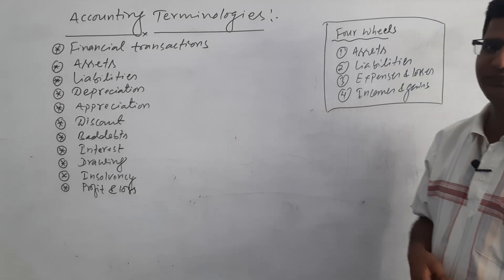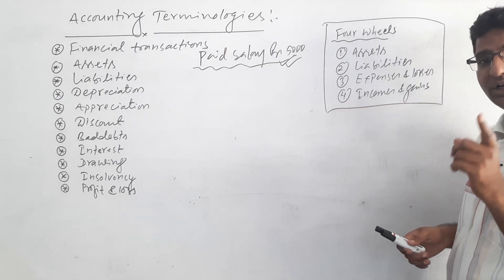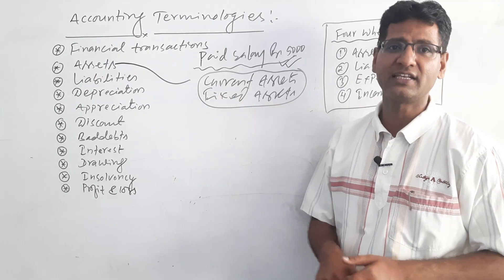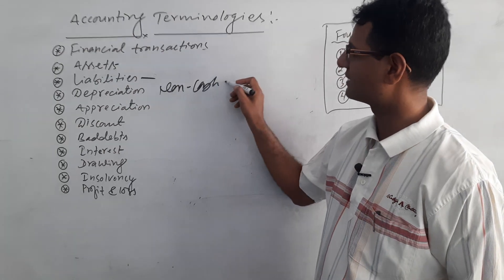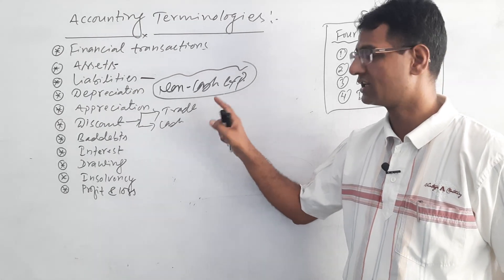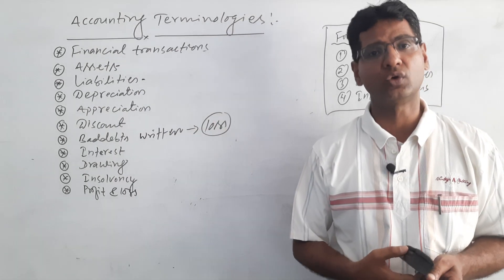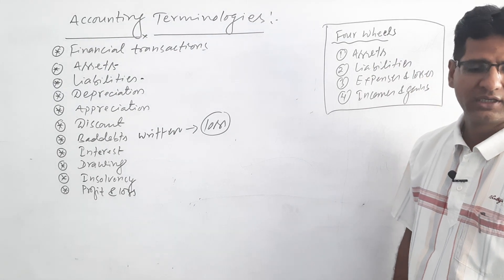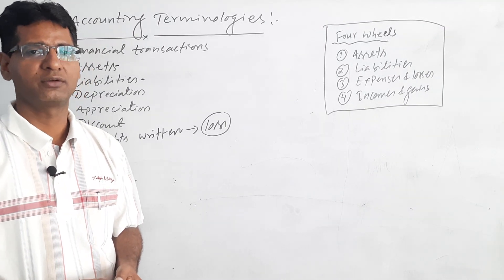Accounting Terms or Terminologies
Accounting terms or terminologies are the basic foundation of accounting process. Without understanding these terms students can not do anything in accounting.